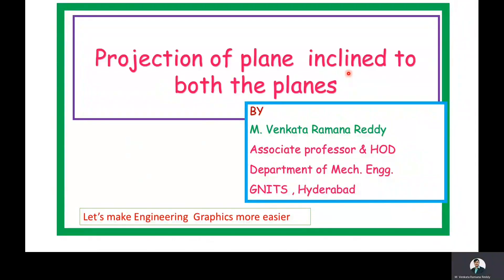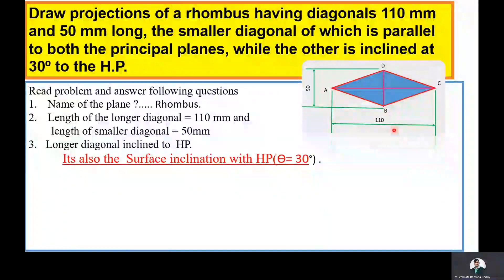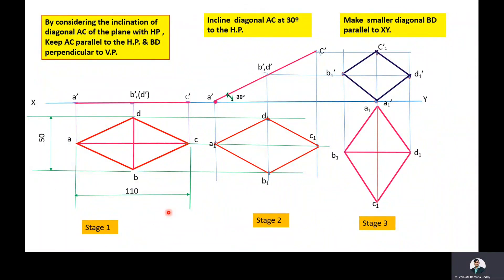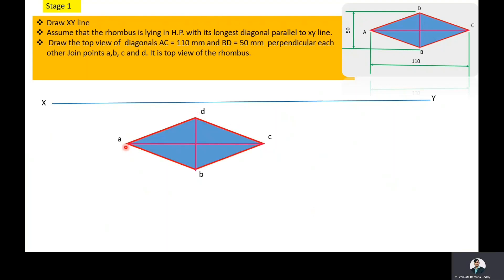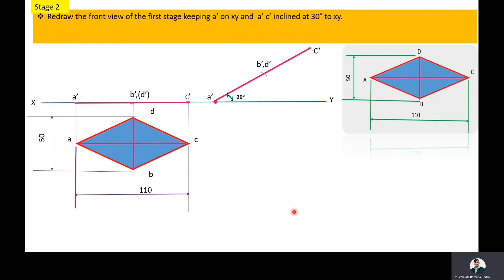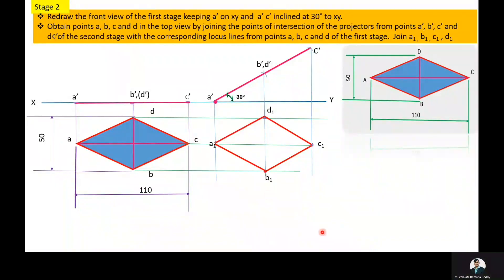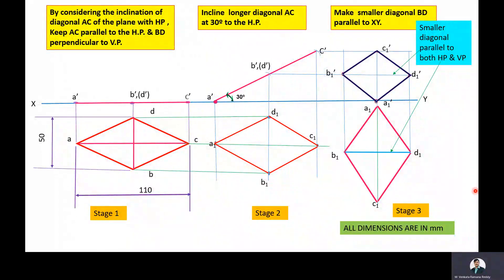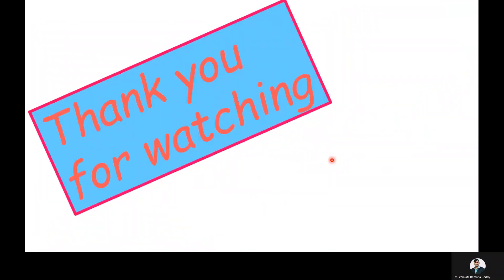problem 7 Rhombus inclined to both the planes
in this video , i will explain, how you can draw projection of a Rhombus  with its longer diagonal inclined to HP and smaller diagonal parallel to both the HP & VP.
Solution of the problem is divided into three stages
Stage 1: plane is assumed  parallel to HP and perpendicular to VP.
Stage 2: longer diagonal   is inclined to HP.
Stage 3: smaller diagonal parallel to both  HP & VP

Note: Watch this video right till the end to have a firm clarity  on the concept  solution to the  given problem on  projection of plane inclined to both the planes